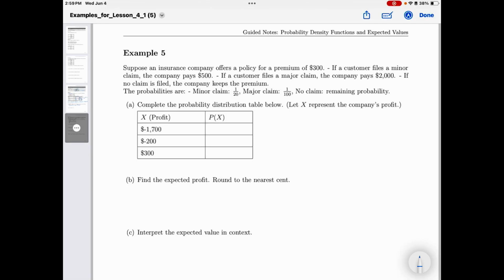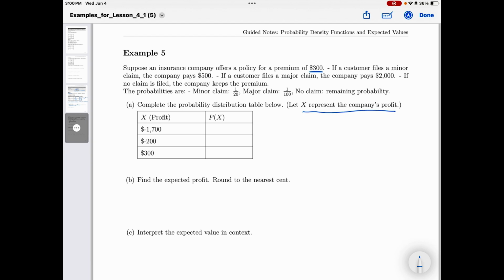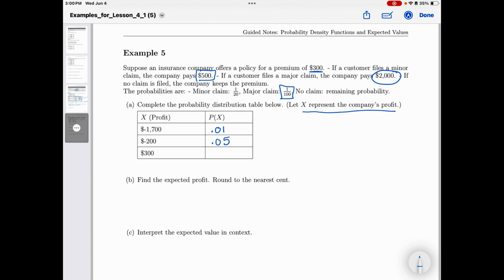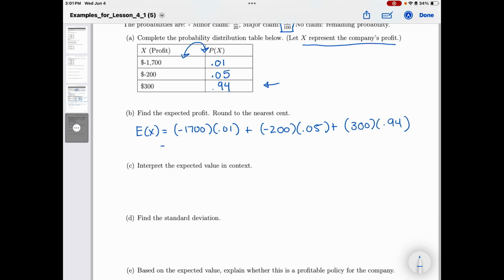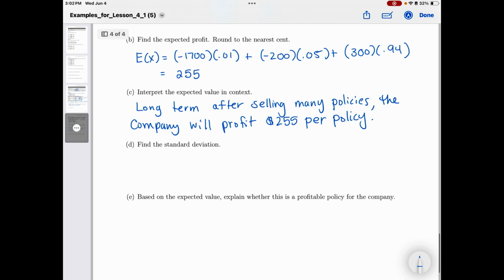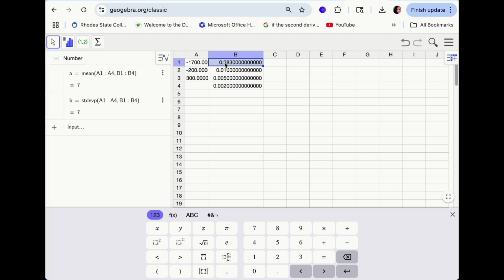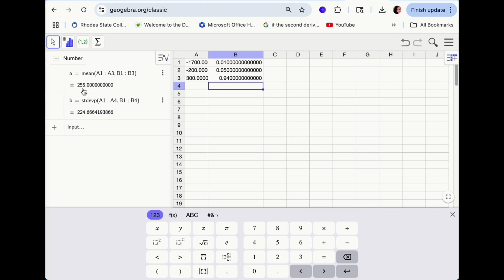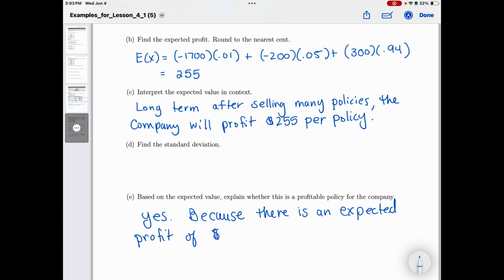4.1 Expected Value Example 5